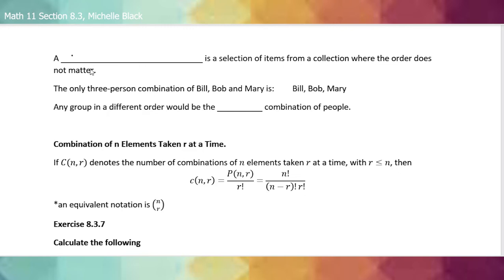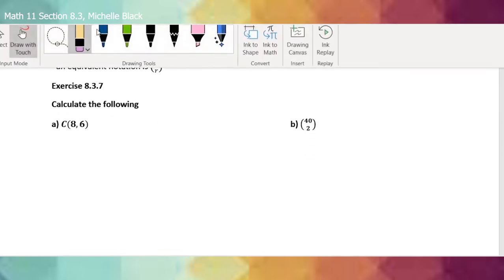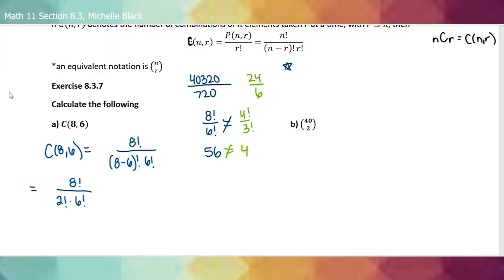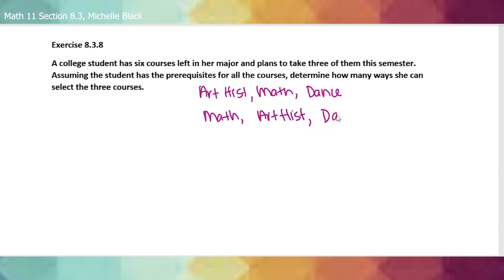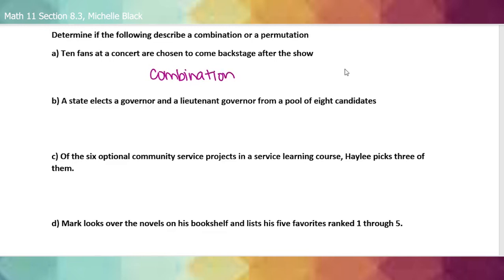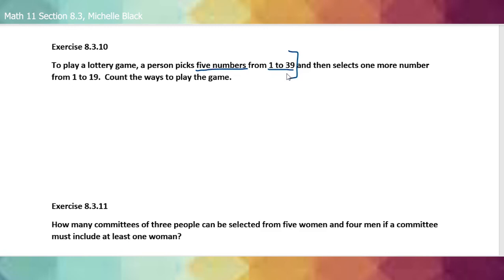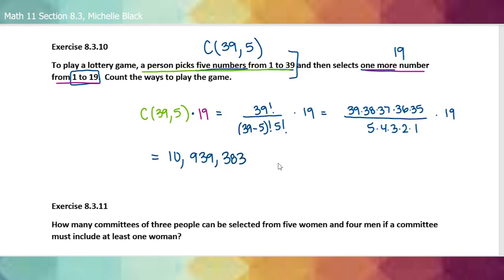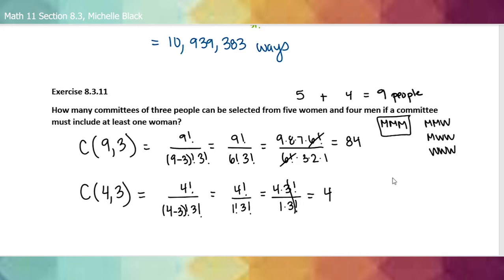Math 11 8.3 Counting (pt 2)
This video contains the 2nd half of the lecture notes for 8.3